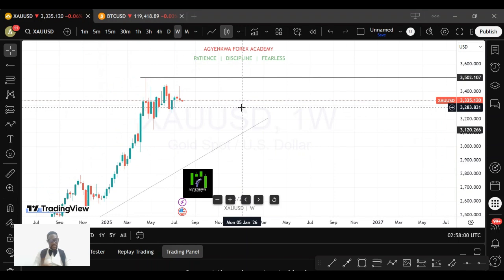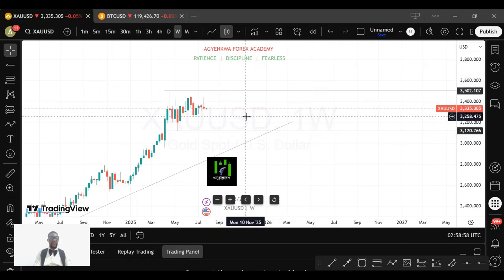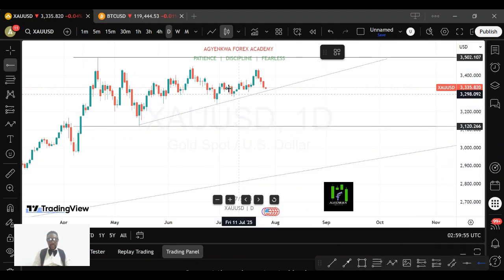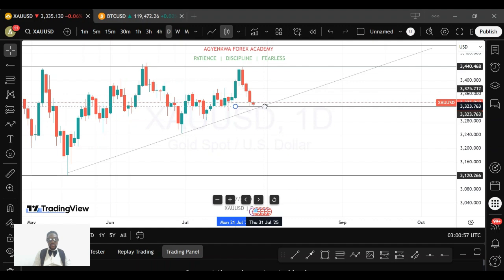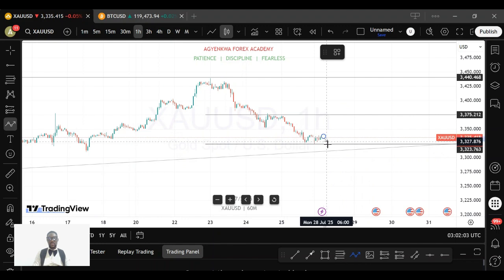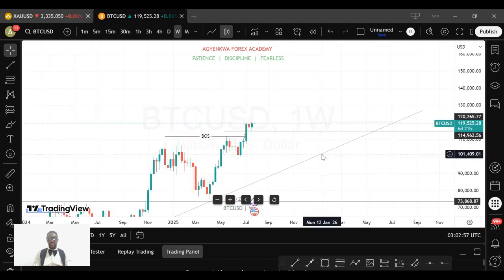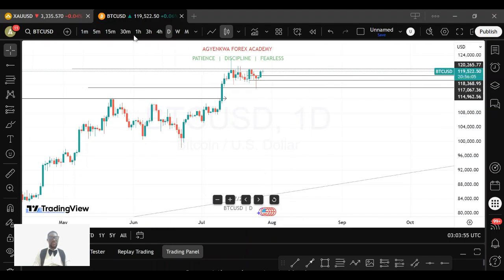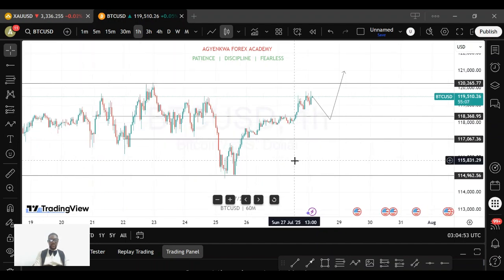My analysis on GOLD & btc as @ 28th July 2025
gold, btc  Analysis